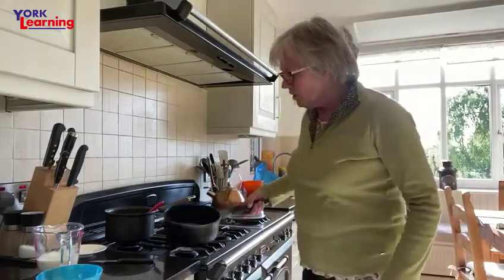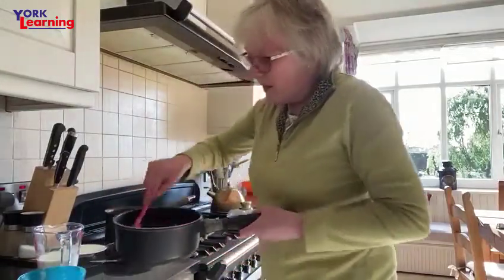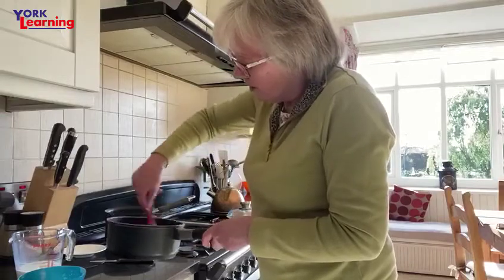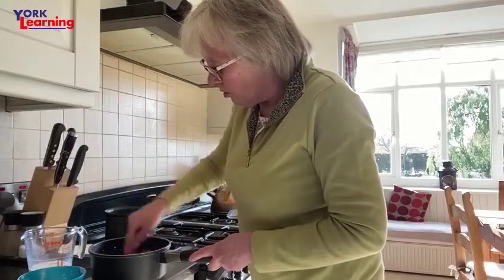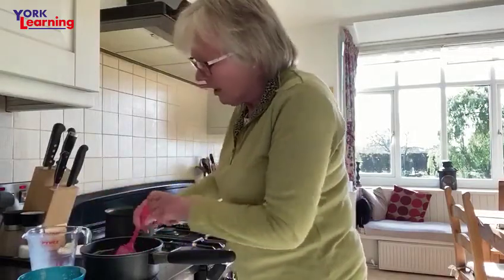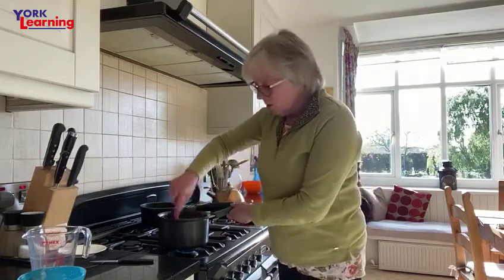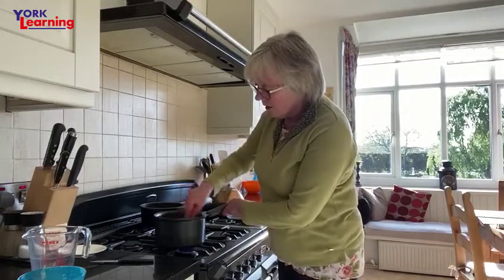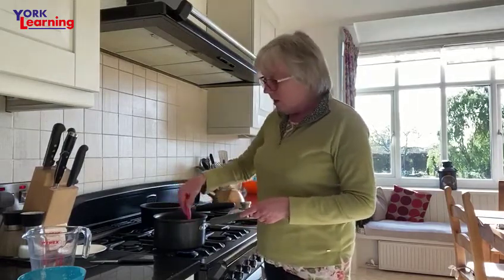Make a simple white sauce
For today's CommunityLearningTogether challenge, cookery tutor Hilary Finney teaches you to make a simple white sauce... the basis for all sorts of exciting dishes!